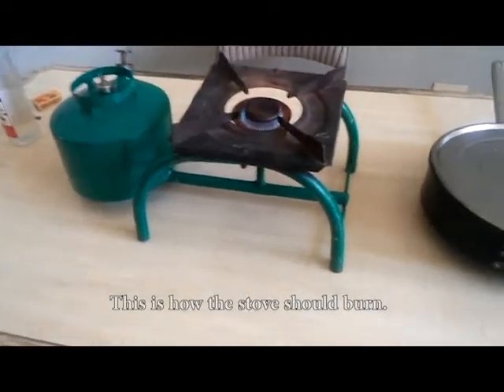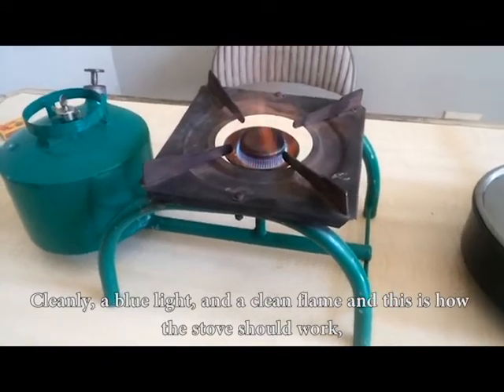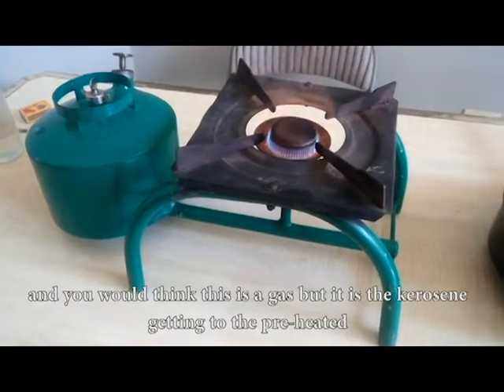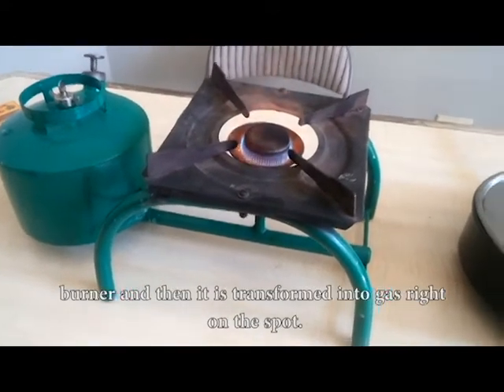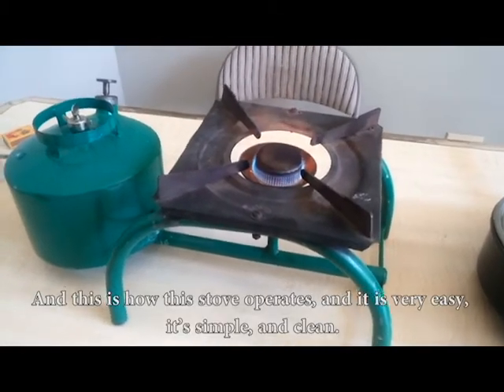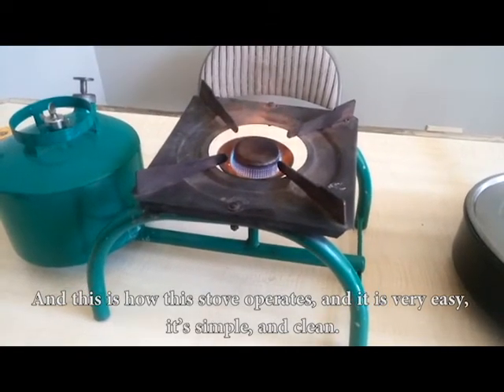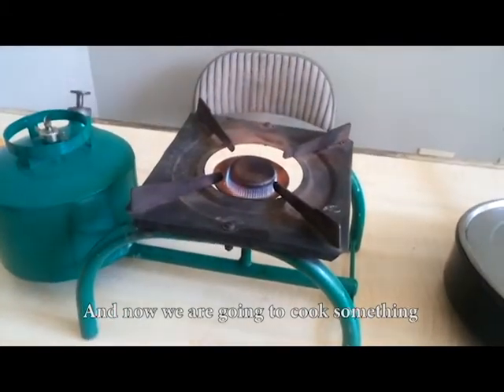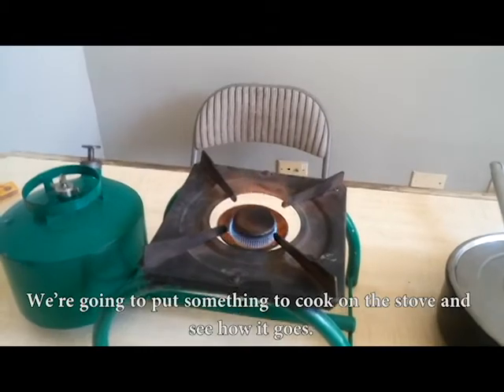2nd Stove Prep